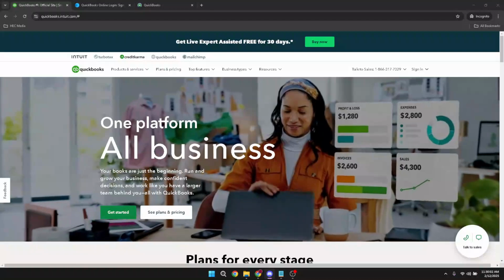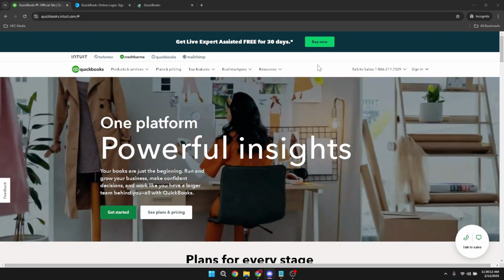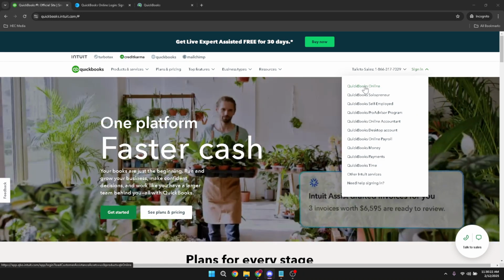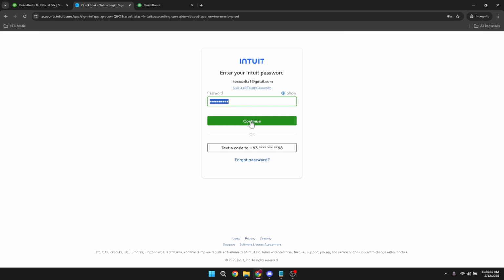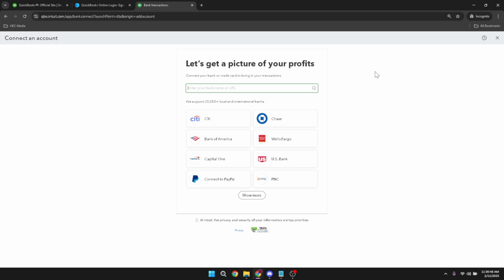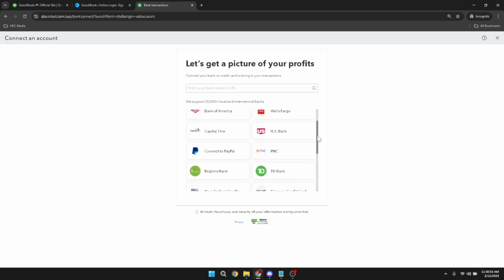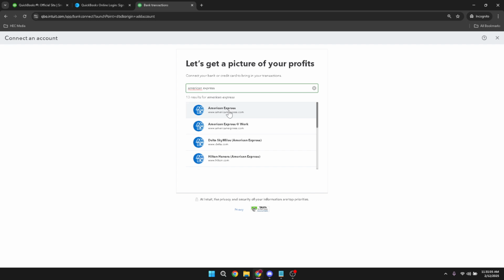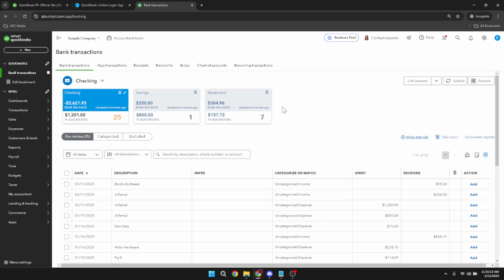How to Connect Bank Feeds in Quickbooks Online (Full 2025 Guide)